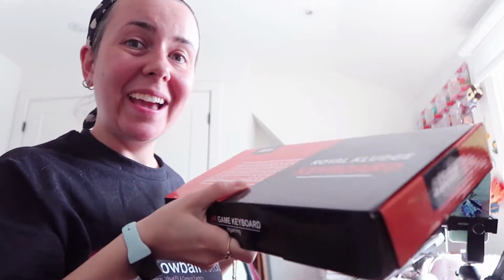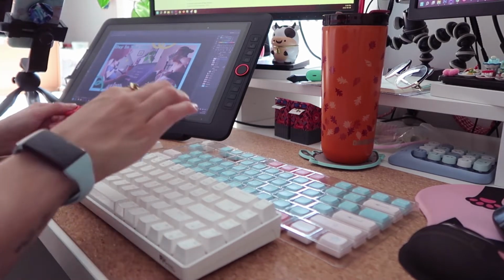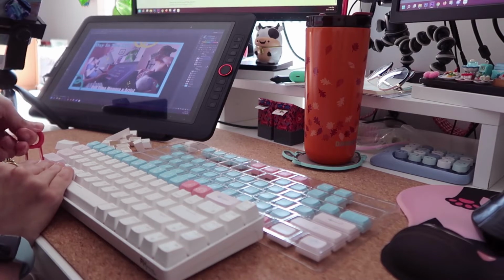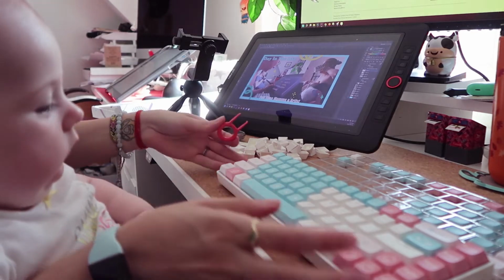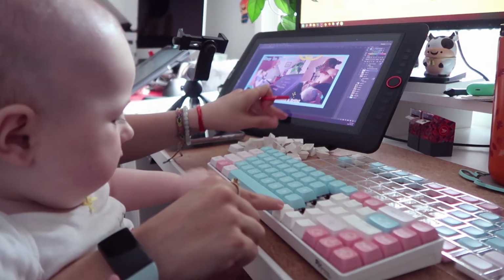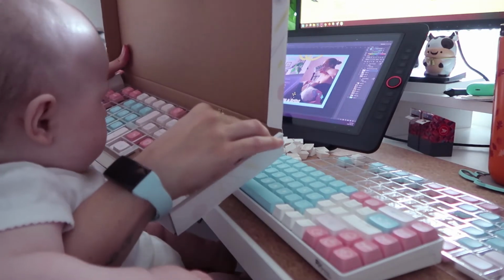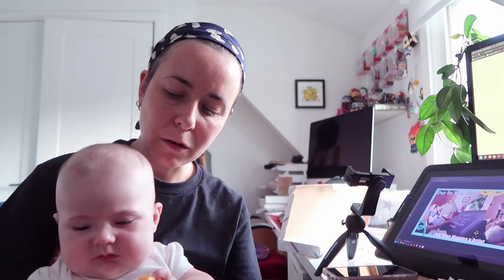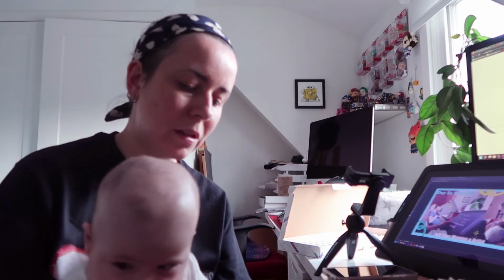Designing a Dreamy Kawaii Keyboard - 65% Mechanical Edition!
Hi Beans~ Lets chat and replace my keycaps on my new brown switch keyboard. Find the links to where I got these keys and keyboard below.

♡T O O L S:
Cameras: Canon Rebel T6i + Canon G7 Mark ii
Ipad Mini (5th gen)+ Apple Pencil (1st gen)
What I use to edit: Adobe Premiere Pro CS6